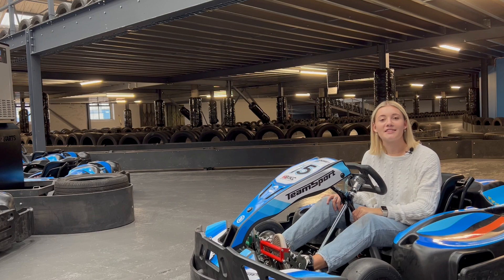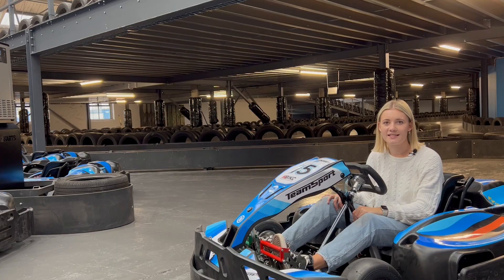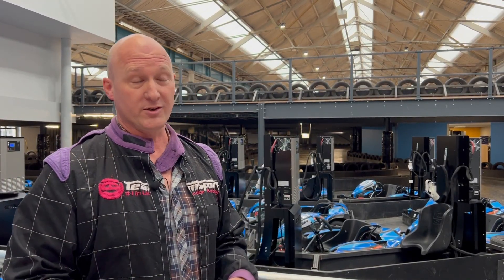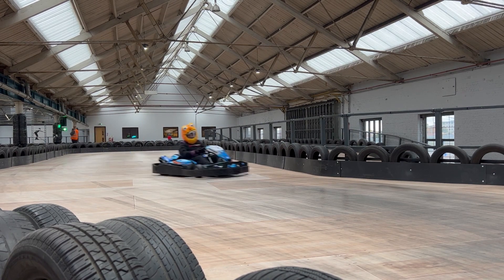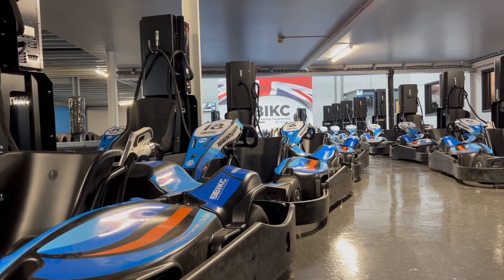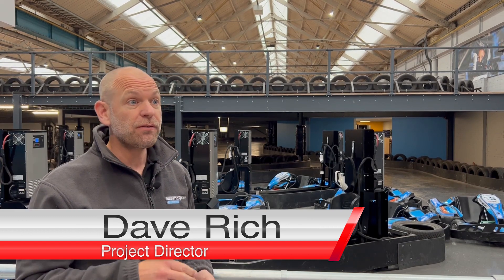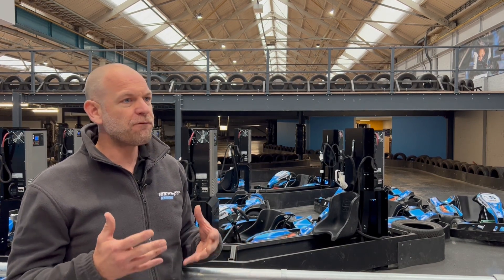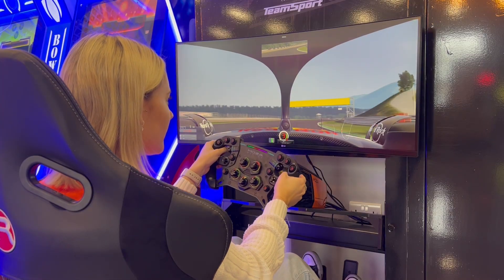TeamSport Go Karting Eastleigh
TeamSport in Eastleigh have opened their doors for karters to come and enjoy their new go karting track.